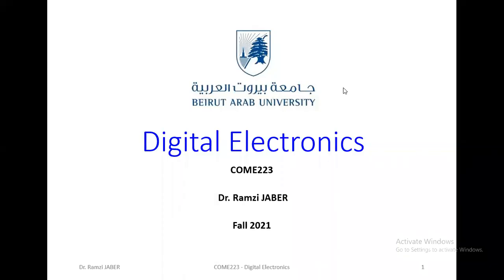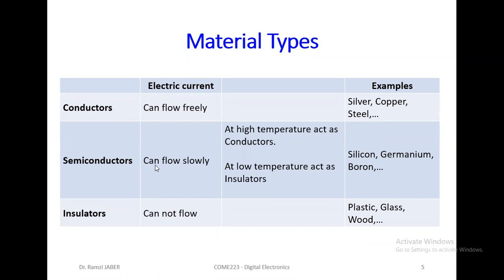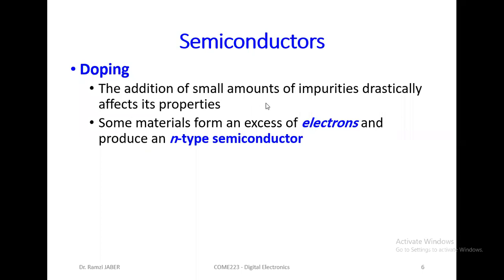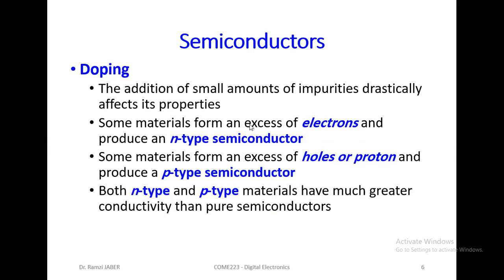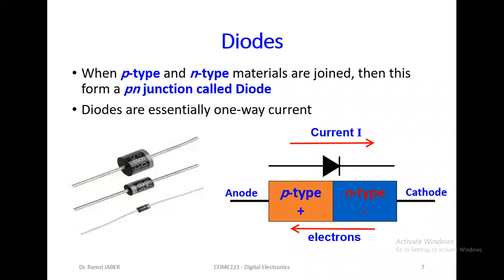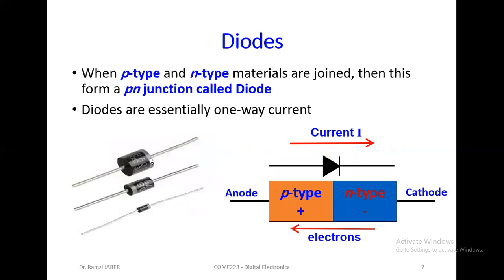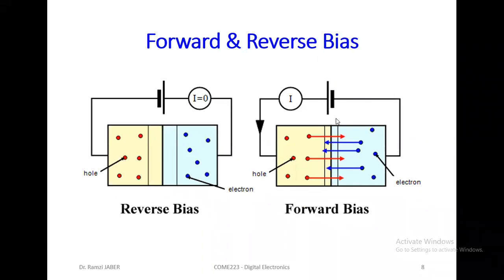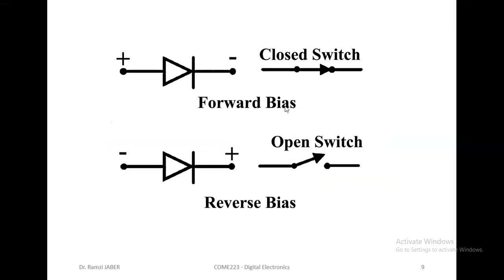Lecture 1 Introduction to Semiconductors, Diodes, and Transistors CH1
COME223 Digital Electronics Course (Fall 2021 Beirut Arab University)
For Non-native English students
50% English + 50% Arabic